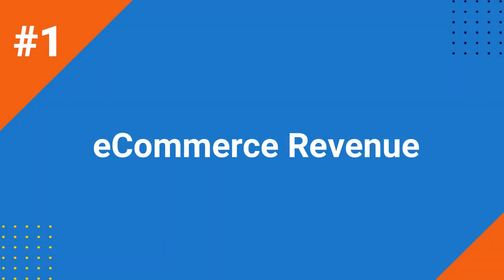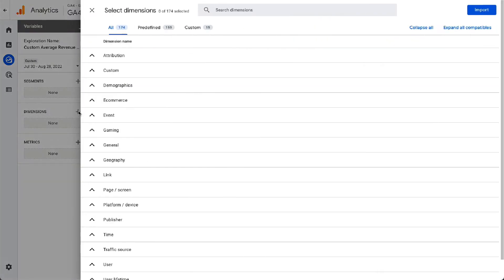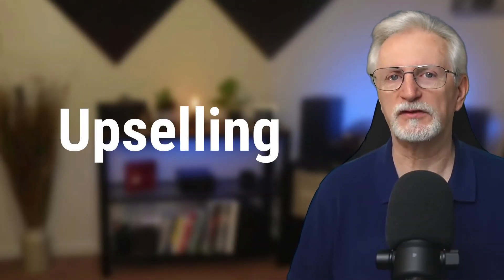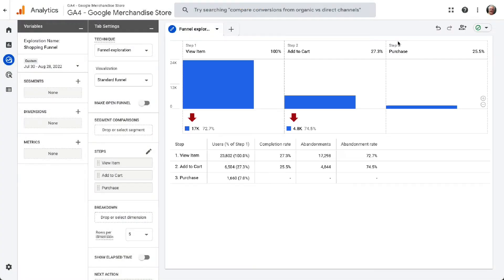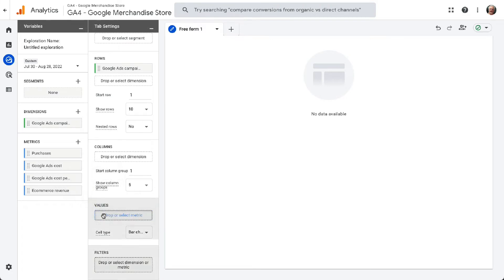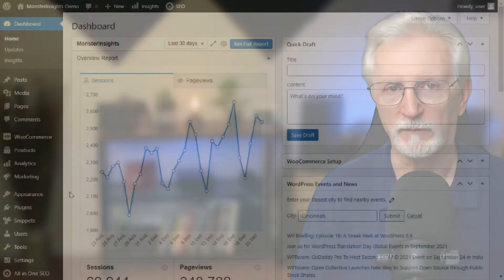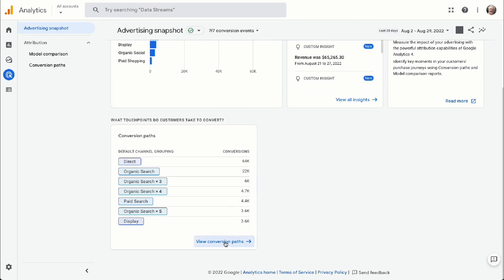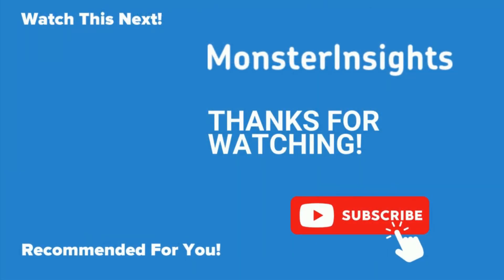9 Top eCommerce Metrics and KPIs to Track in Google Analytics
Discover how to see your top eCommerce metrics & KPIs in Google Analytics 4 to boost your revenue.

What are the most important Google Analytics eCommerce metrics and KPIs for your store?

Tracking a specific set of eCommerce metrics and KPIs can help you see where your site needs improvement, and help you make changes that’ll bring in more revenue.

In this video, we’ll explore some crucial eCommerce metrics and KPIs (Key Performance Indicators) to track in Google Analytics 4 that will help you boost your revenue.

Tracking the metrics and KPIs of your eCommerce metrics helps you see where your site needs improvement, and where you make changes that’ll bring in more revenue.

00:00 Introduction
00:19 How to Enable eCommerce Tracking in WordPress
00:41 1. eCommerce Revenue
01:07 2. Average Order Value
04:06 3. Shopping Cart Abandonment
05:33 4. Website Speed
06:08 5. Advertising Cost vs. Revenue
07:17 6. Customer Lifetime Value
08:06 7. Newsletter Form Conversions
08:57 8. Top Conversion Sources & Paths
09:59 9. Customer Retention Rate

» How to Find Your Average Ecommerce Order Value in Google Analytics

» How to Create Google Analytics 4 Custom Reports Step by Step

» How to Find who Links to Your Site in Google Analytics